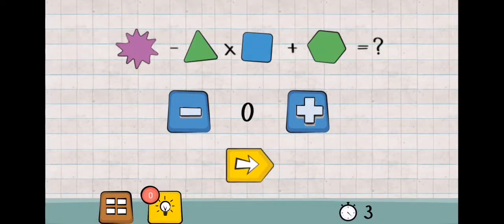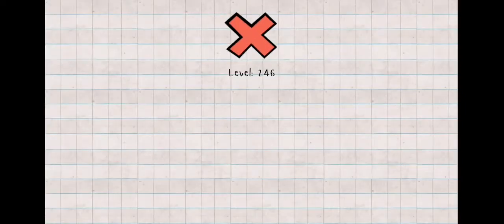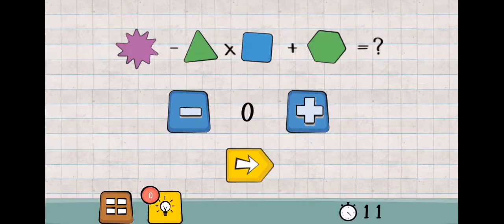Logic Master 1 - Mind Twist Level 246 Solution